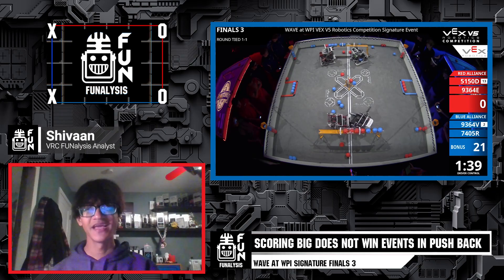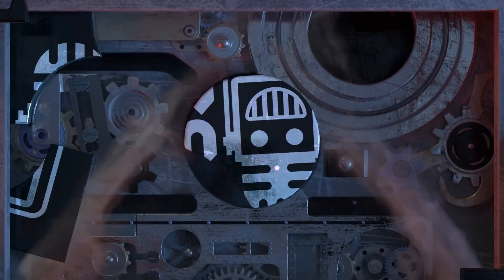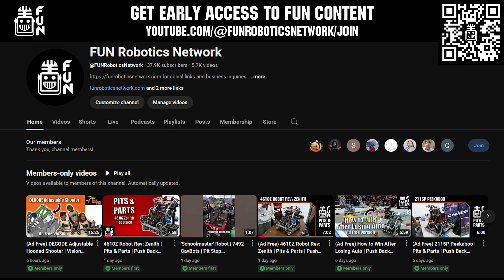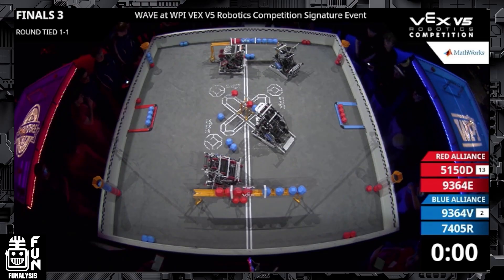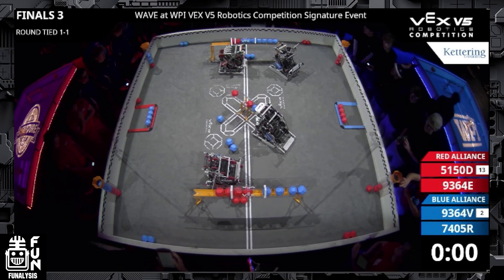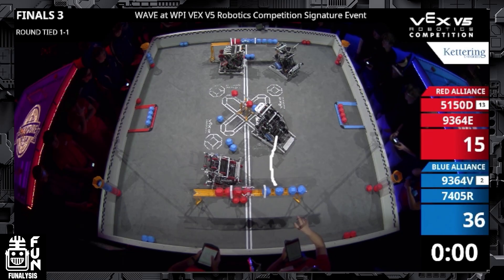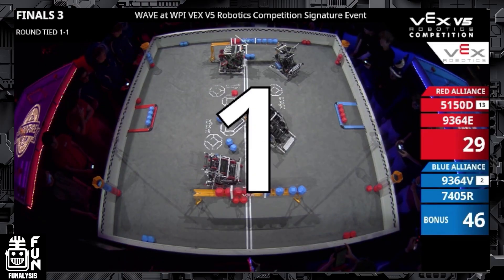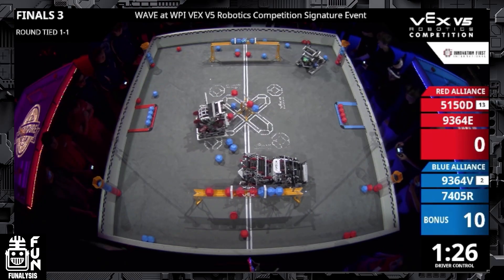This Match Proved Scoring Big Doesn’t Win | VRC FUNalysis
In this episode of FUNalysis, Shivaan breaks down Finals Match 3 from the Wave at WPI Signature Event, a match that helps define the current Push Back meta. Instead of relying on high-throughput scoring, the winning alliance focused on precision scoring, strong de-score capability, and capitalizing on key moments, even after losing autonomous.

Learn why control, timing and efficiency now matter more than raw score totals — and how this strategy led to a championship win in VRC Push Back.